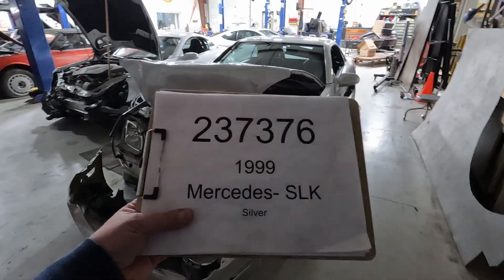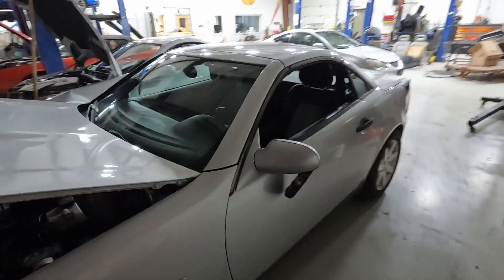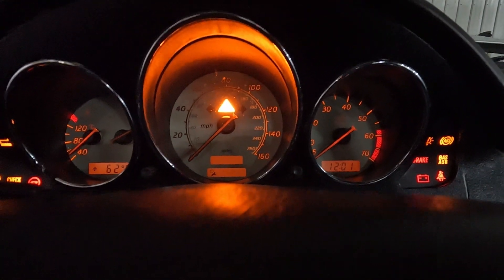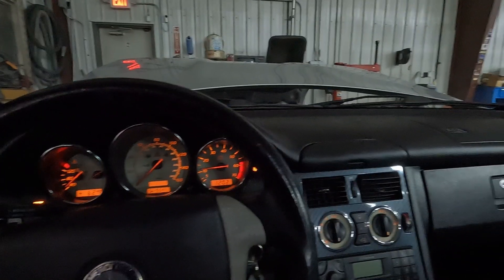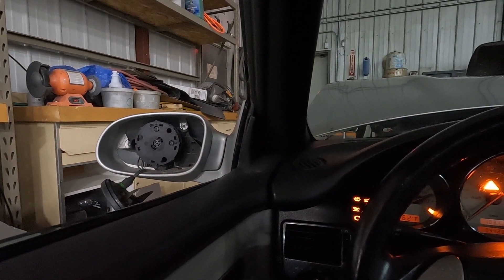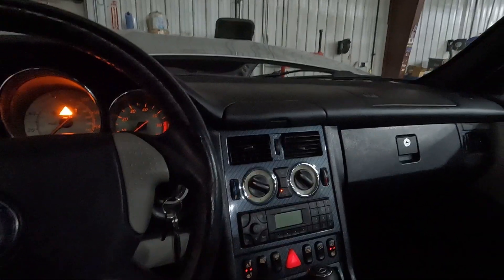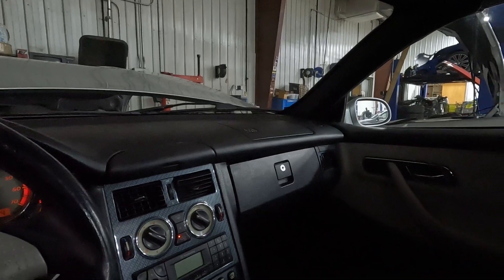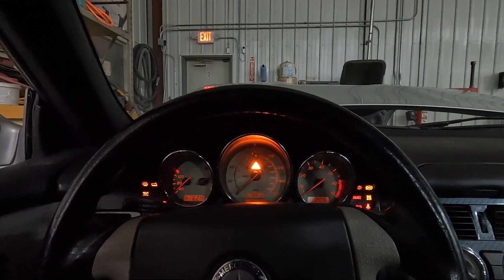Playground PAR 237376 - 1999 Mercedes SLK230